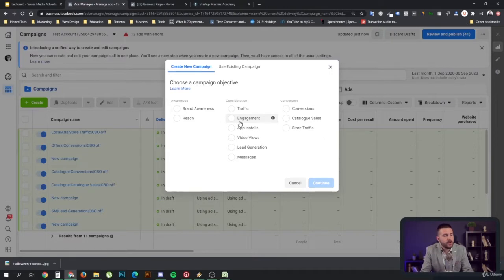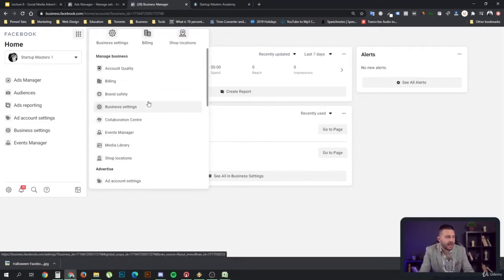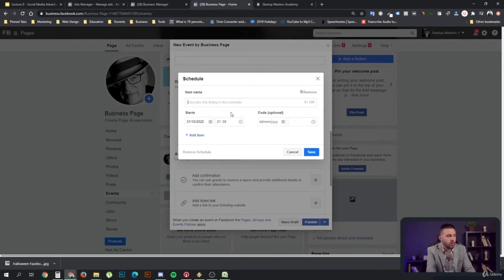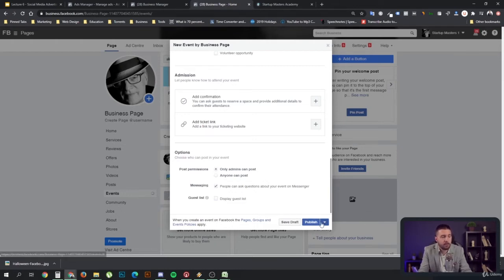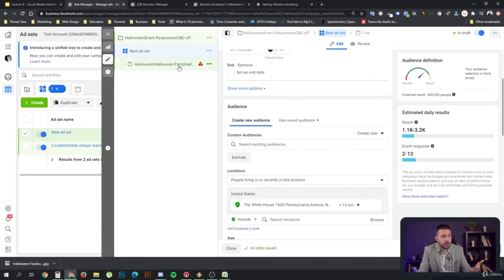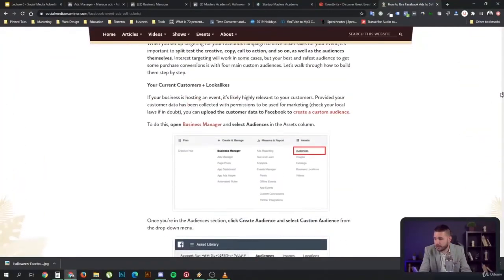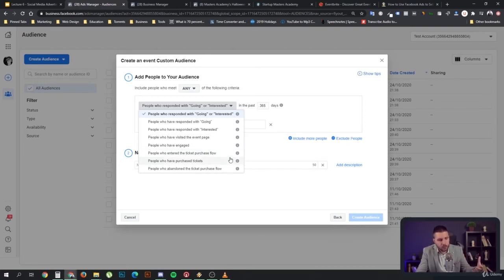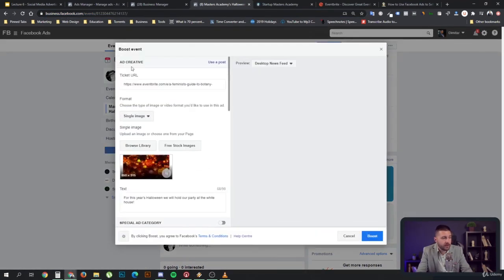Event Response Ads|Facebook ads|Facebook marketing|Facebook business page|Insurance